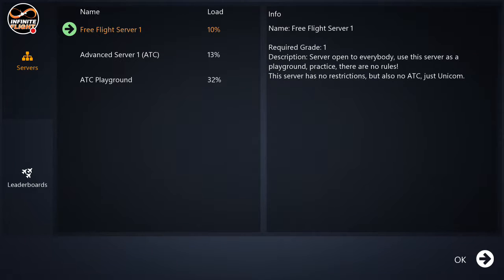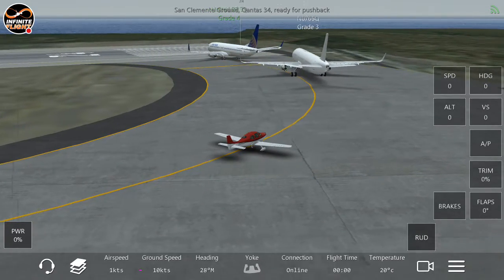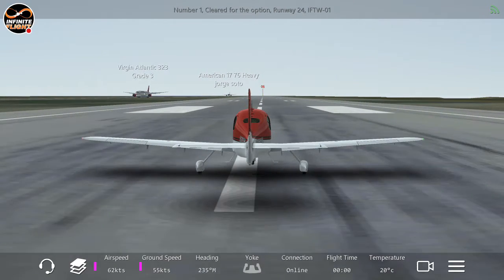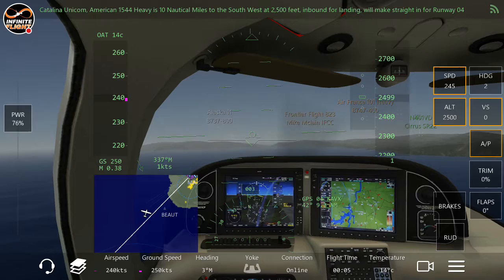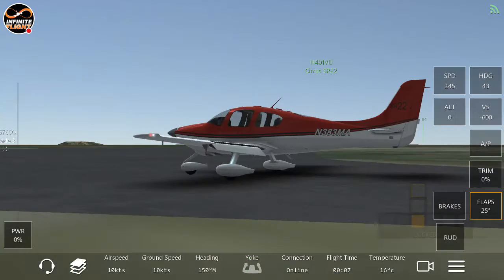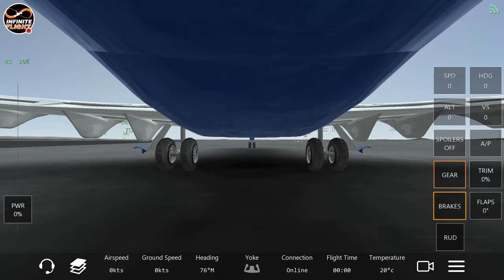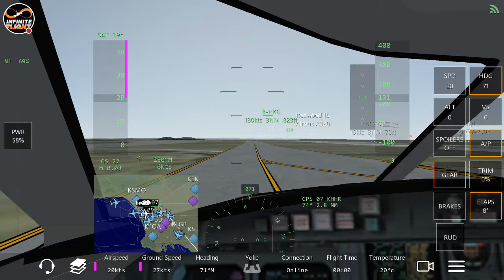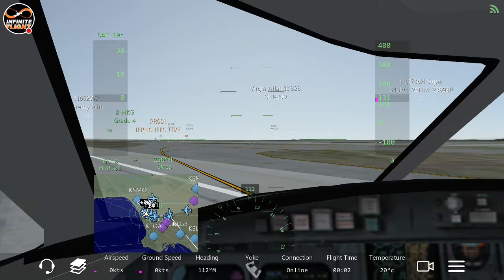Infinite Flight Simulator starting your career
Watch me play Infinite Flight Simulator! The life as a pilot